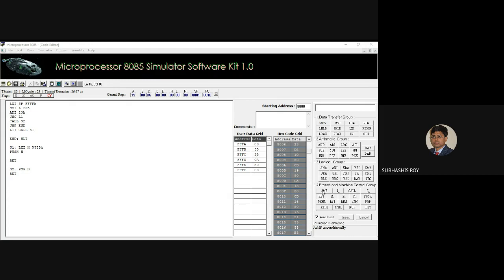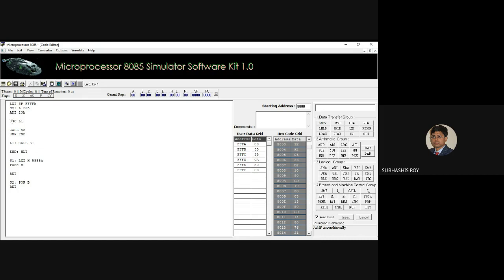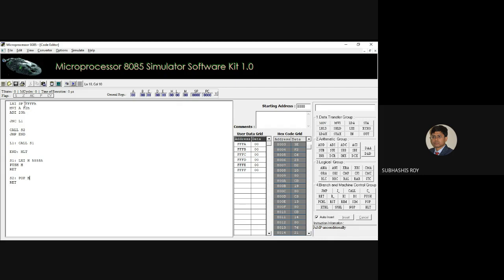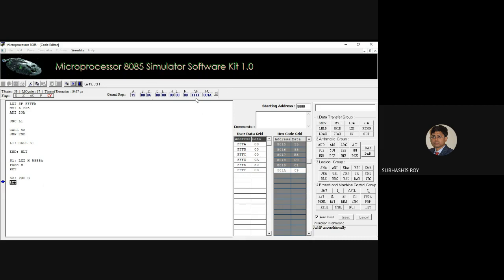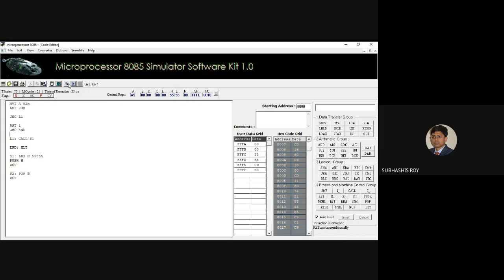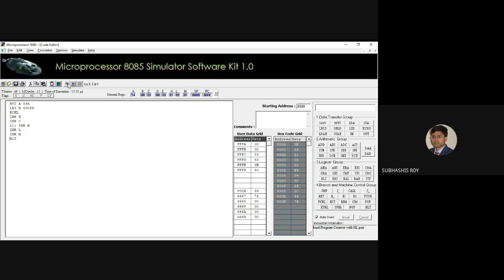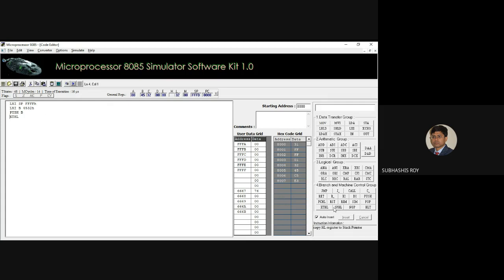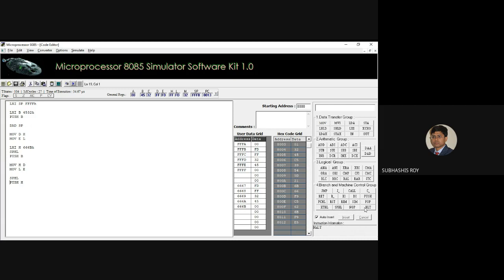MP 8085 SIMULATION EXAMPLES LOGICAL AND BRANCHING INSTRUCTIONS